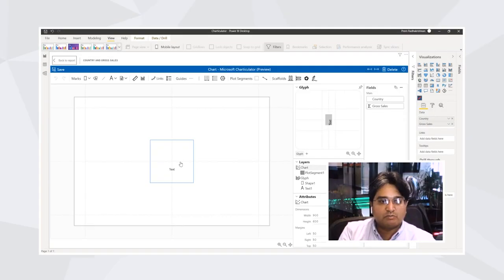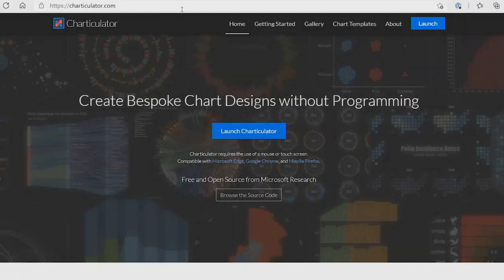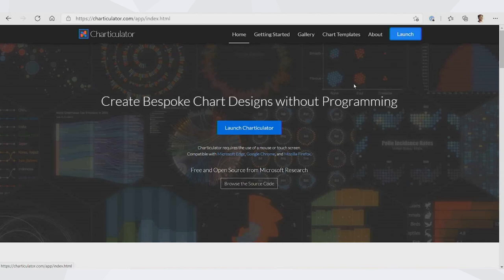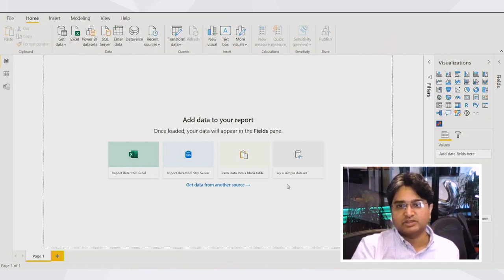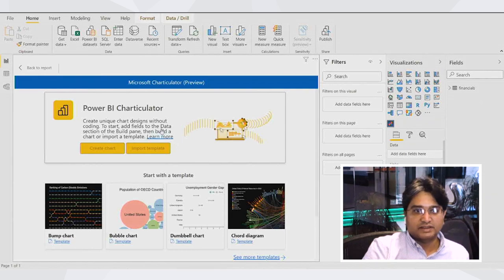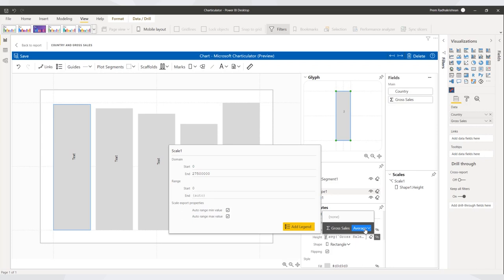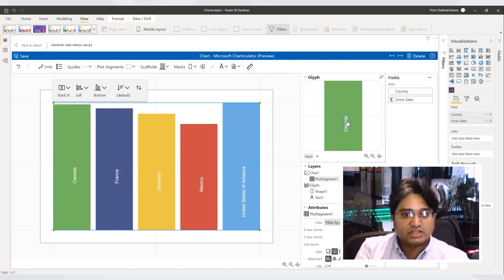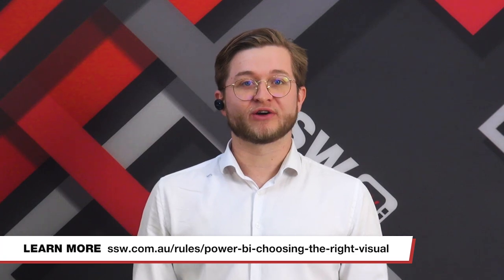Awesome Power BI Visuals With Charticulator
Looking for a low code custom Power BI chart option? SSW Solution Architect Prem Radhakrishnan talks to Andreas Lengkeek, and takes us through the Charticulator visual, now integrated within Power BI desktop and AppSource.

Prem is a Solution Architect at SSW and brings over 12 years of enterprise software development and management experience to the SSW Team. Having worked with clients across various domains including telecom (Vodafone, Telstra), automotive (Toyota, Audi, Mercedes Benz and more), pharma (Bayer, Schering Plough) and retail (Big W, Dick Smith, Navman), Prem specialises in building bespoke solutions and platforms for his clients.

v6